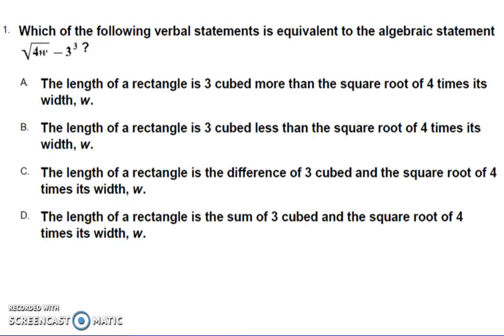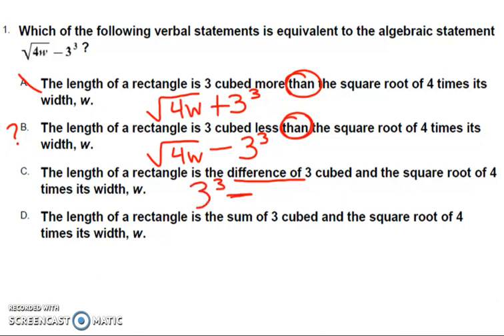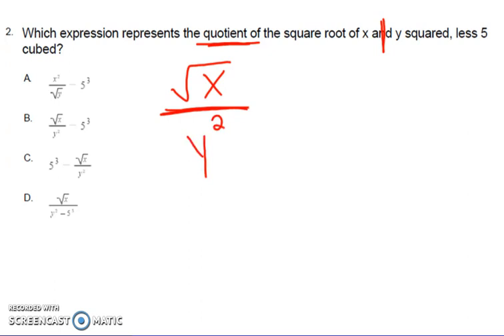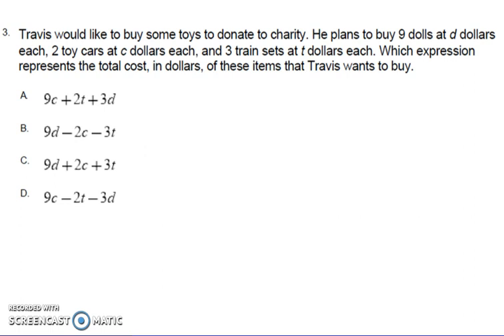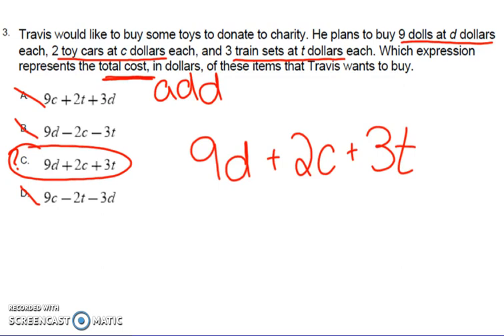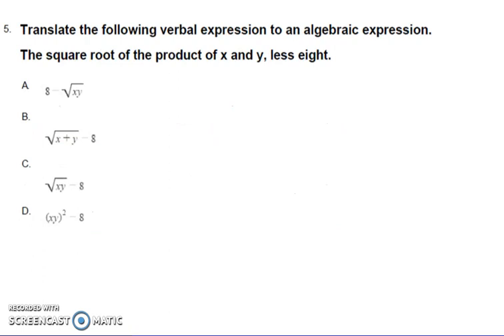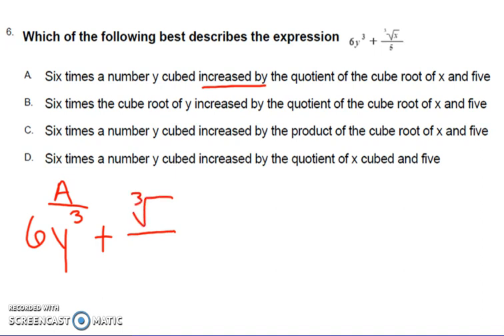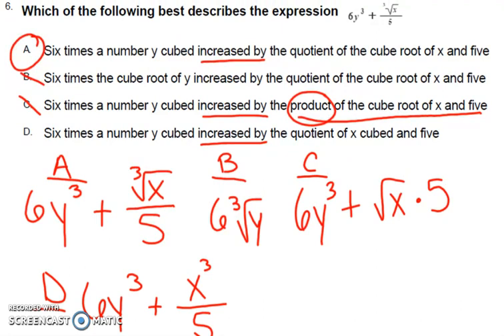Unit 1 Translation Assessment